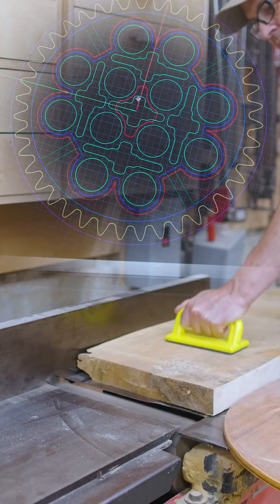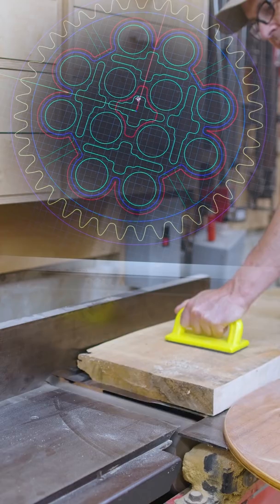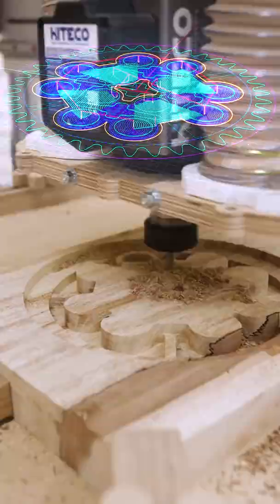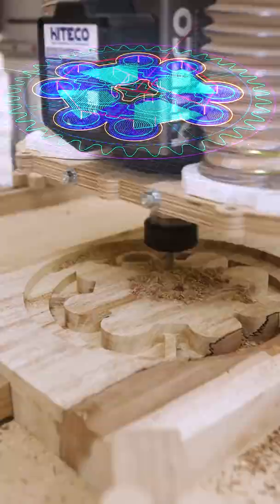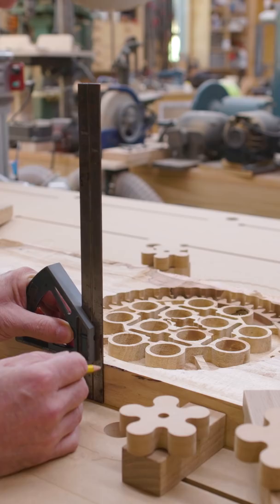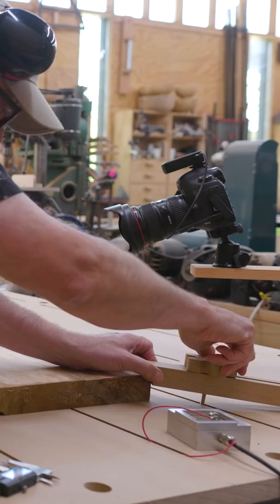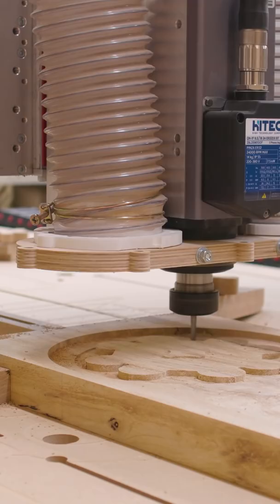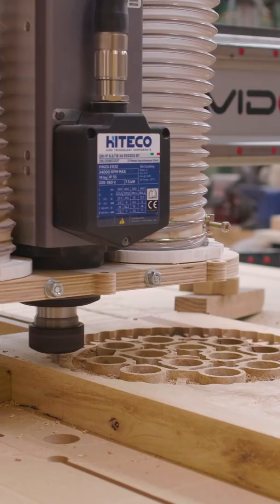making a wood Lego gear